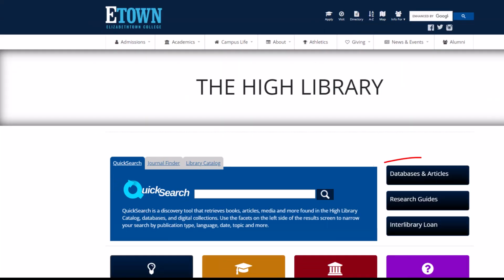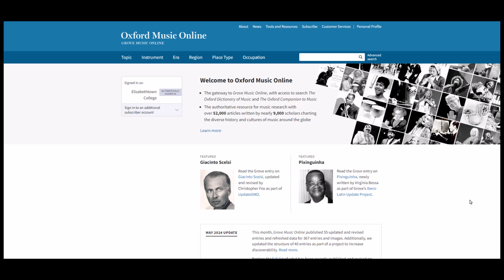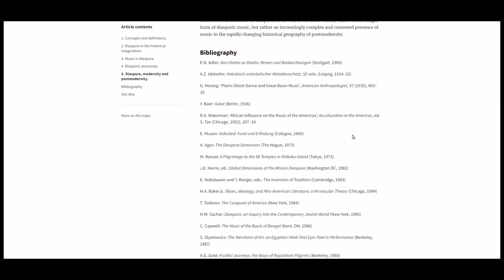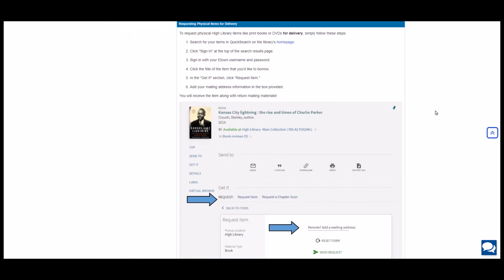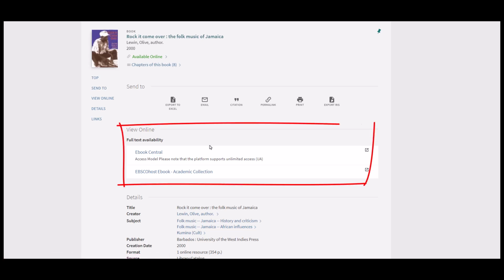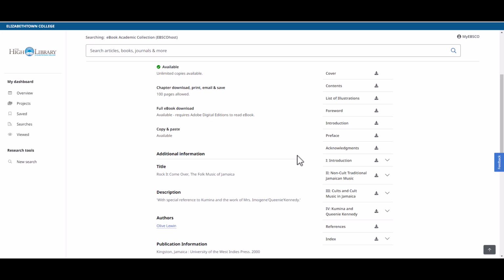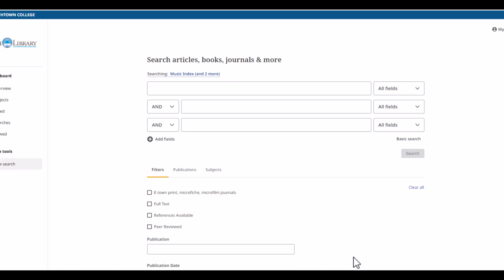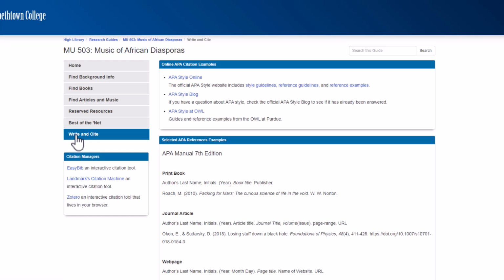MU 503 Library Guide Review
This video is intended for students in Music 503 at Elizabethtown College. It provides an overview of the LibGuide resources for that course.